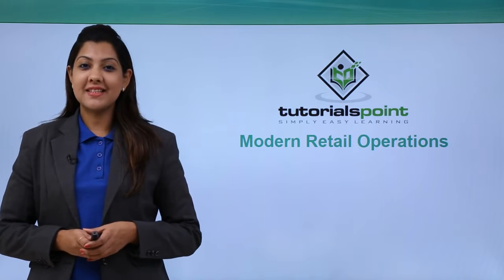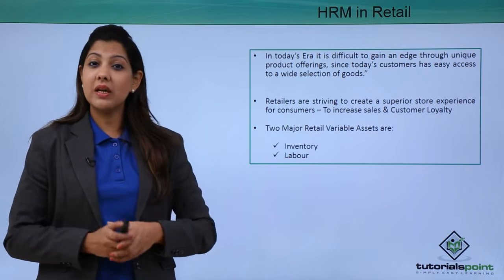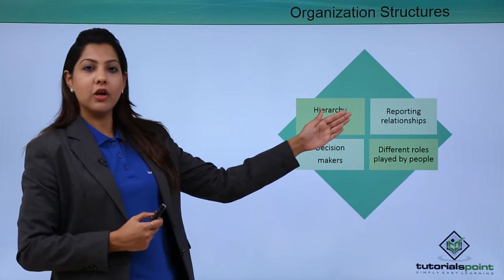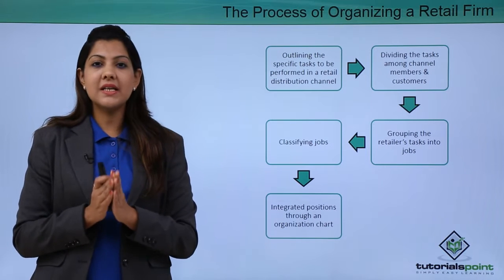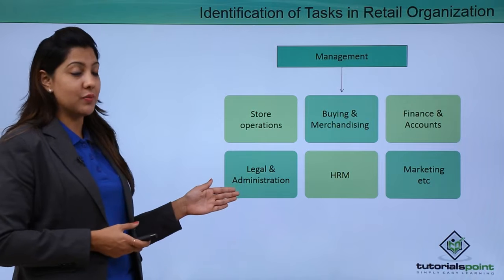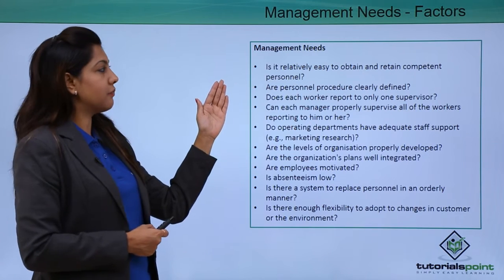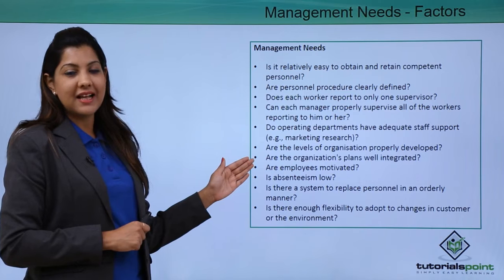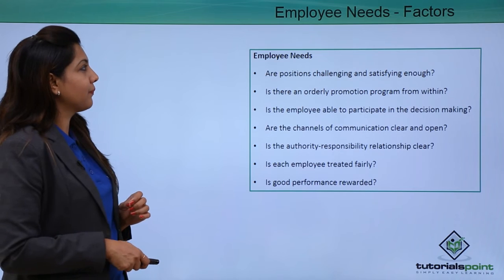Retail Management | Modern Retail Operations | Tutorialspoint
What is Retail Management? In this session on Retail Management, you learn about Modern Retail Operations, the Structure of front-end store operations, and more.

Retail management is a process of selling products or services to their end-users. It helps customers to get their desired merchandise from retail stores smoothly.
With our Trainer, you learn:
-What is Retail Management
-Traditional and Modern Retail
-Operations of Retail Stores
-Retail Math
-Store Operations
-Understanding Retail Customers
-Merchandising, Visual Merchandising, and more.

This Tutorial on Retail Management is for all those people who are keen to get into the retail sector and understand how this industry works. Retail Management Information Systems include using hardware, software, and procedures to manage activities like planning, inventory control, financial management, logistics, and point-of-sale transactions. It's helpful for those who want to make their career in Retail Management as well as Retail operations.